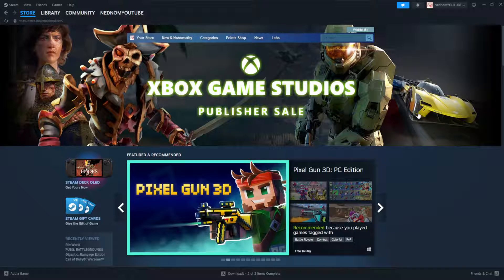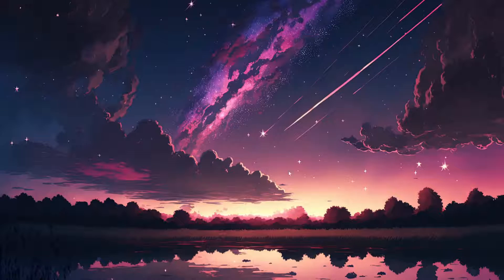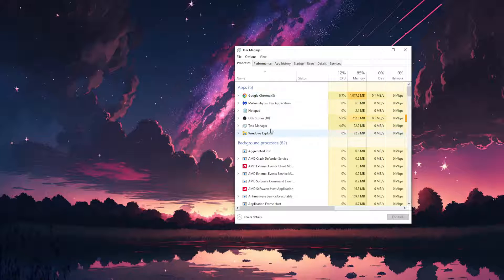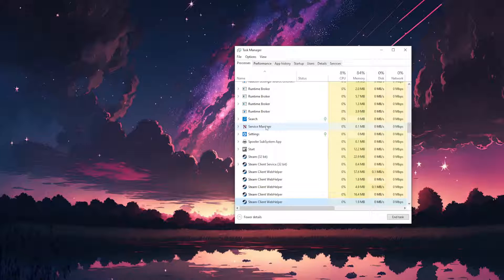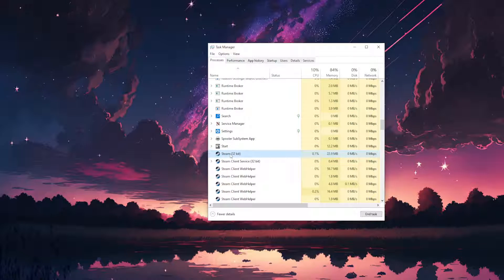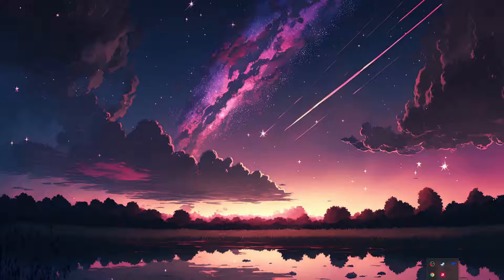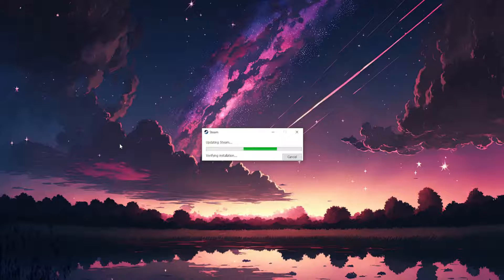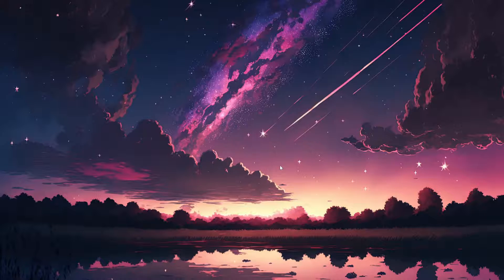How To Fix Steam App Is Already Running On This Computer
In this video I show you how to fix Steam - app is already running on this computer. If you want to learn how to fix the "Failed to start game (app already running) error on steam then this is the tutorial for you.